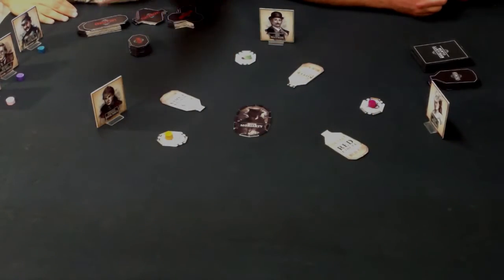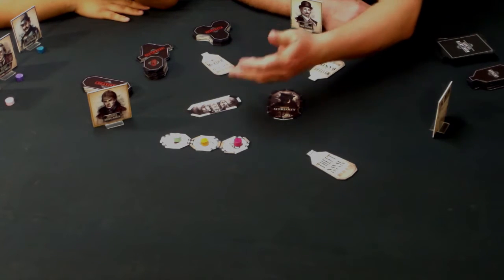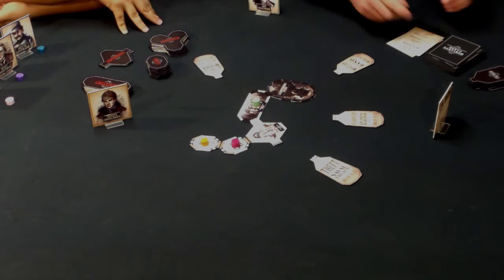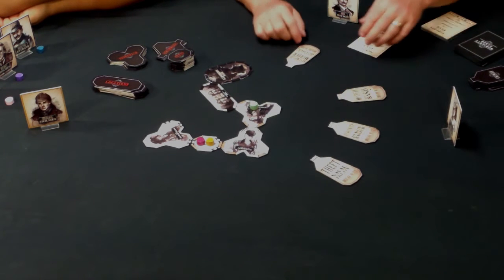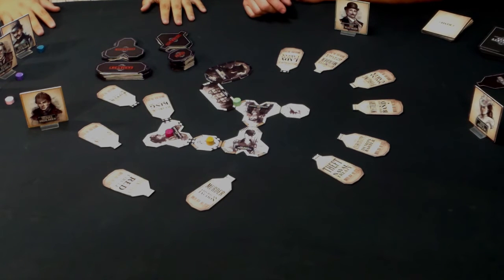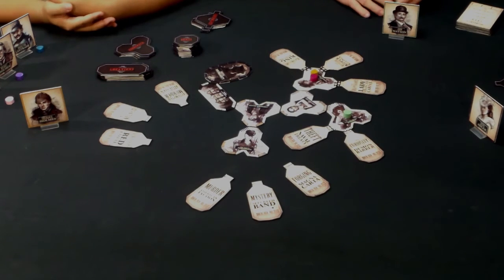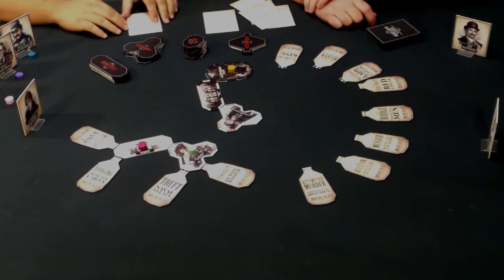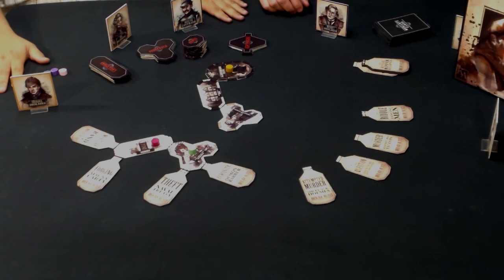Sherlock Holmes & Moriarty's Web Kickstater Preview - Game Play (Static Cam)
Kickstarter ends September 30, 2016

Sherlock Holmes & Moriarty's Web is a cooperative tile moving, puzzle solving game for 3-6 players that plays around 30 minutes.

Jim Keifer and I play a quick game of Sherlock Holmes & Moriarty's Web. We play a two player game with a extra shared character. Were we able to solve the mystery and lead it back to Professor Moriarty?

Credits:
Producer, Director, Writer, Editor: Ferdinand Capitulo
Camera Assistance: Jeremy J.